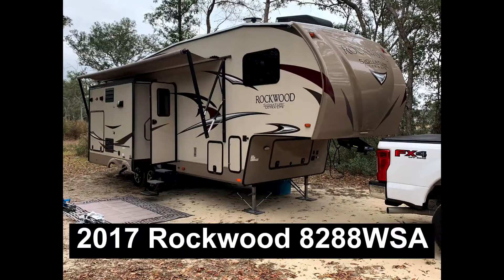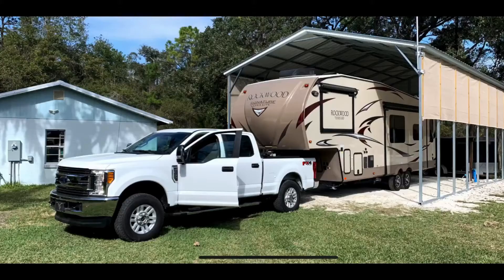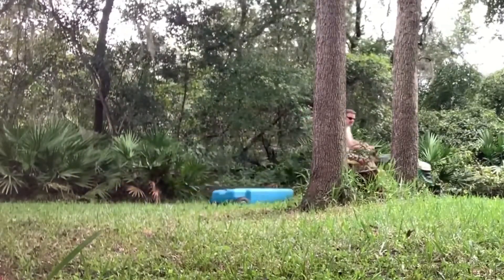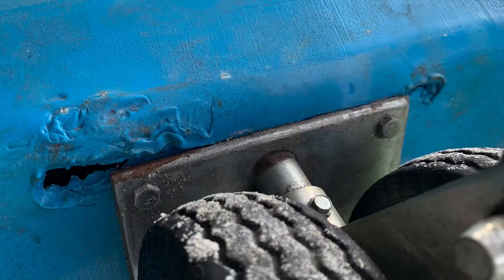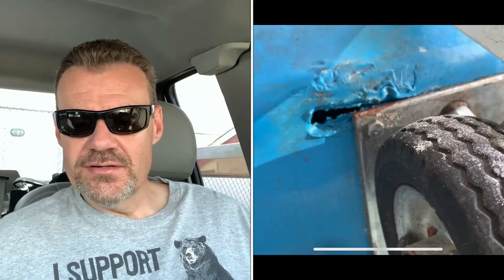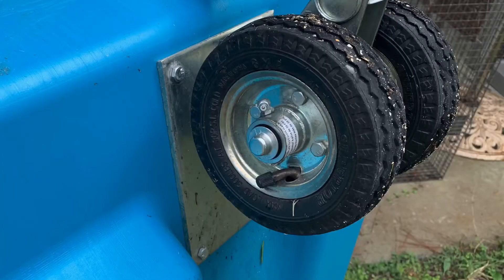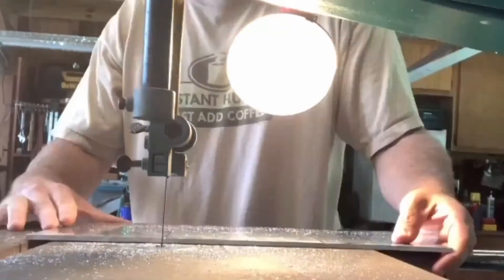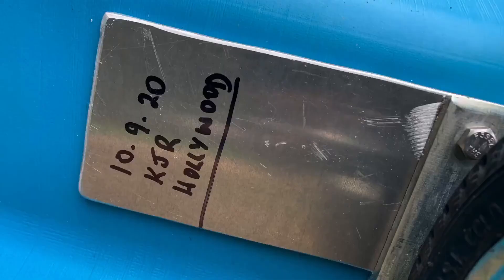How to Not Have to Repair RV Waste Tote / RV Waste Tote Mod / RV Living / Barker Tote / RV Sewer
We purchased a 42 gallon Barker waste tote for our RV back in August, 2017 and we unfortunately experienced a major leak this past March (2020).  We bought a 2nd Barker waste tote because we believed we could modify the tank and prevent a future leak in the new tote.  This video explains the modification process and tells a little bit of the story of the leak.

Barker Waste Tote Info:

Barker 4-Wheeler Tote Tank - 42 Gallon Capacity